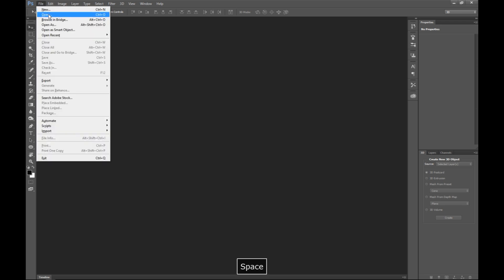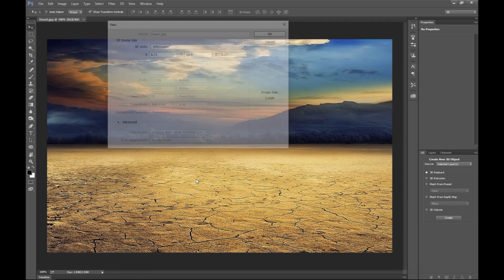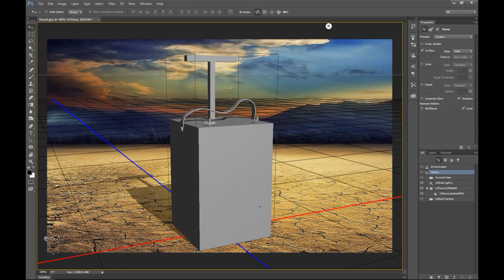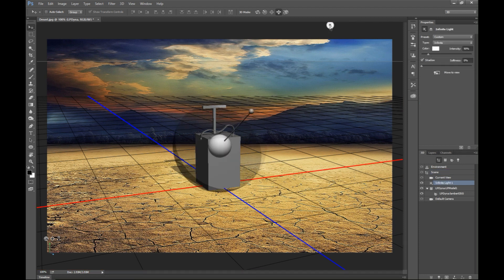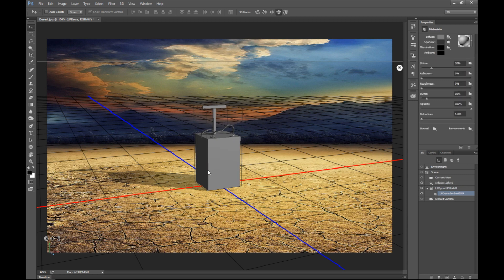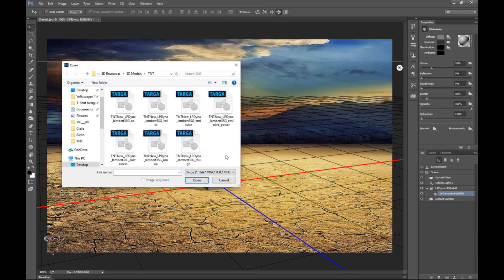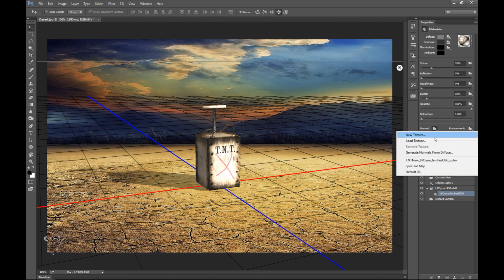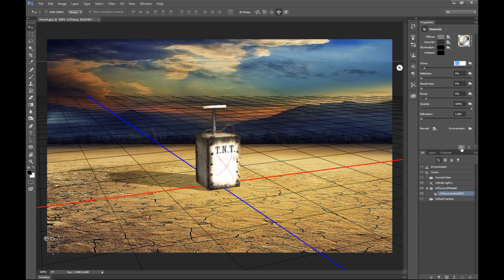How to place a 3D model into a 2D Scene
In this tutorial I will show you how to put a 3D model, in this case modeled in Maya and exported as an OBJ file , into Photoshop into a 2D scene.
You will also be able to load in your Normal map, Specular map, Diffuse map etc.

Small Gorilla Tripod for desk :

Normal Tripod for outside :

Wacom tablet

Mouse :
Sharkoon FireGlider Laser 3D Mouse

Microphone Pop filter :

Monitor 27 Inch :

1. The Animator's Survival Kit

2. Introducing Autodesk Maya 2016

3. Anatomy for 3D Artists

4. Drawing Light & Shade

5. Digital Modeling